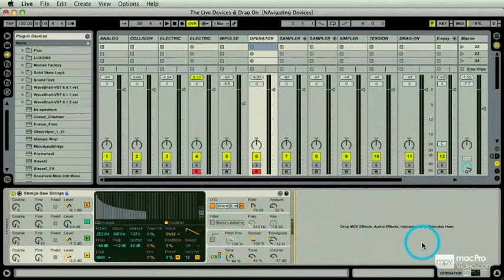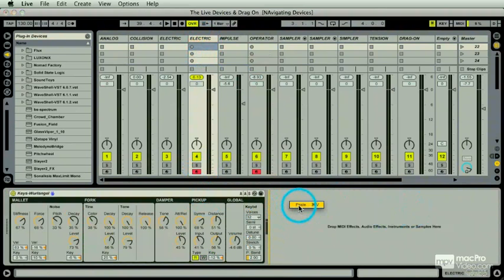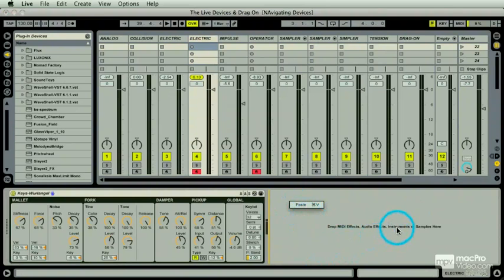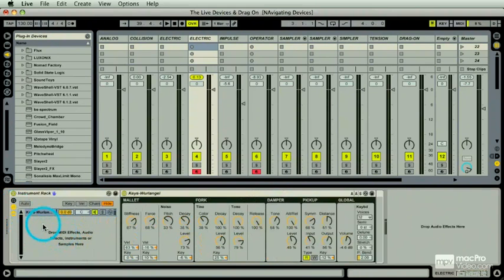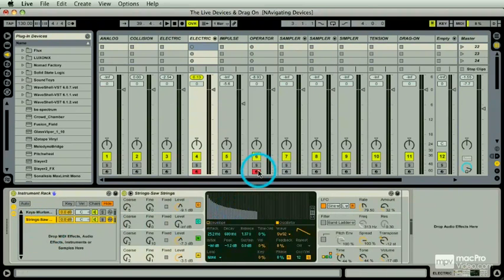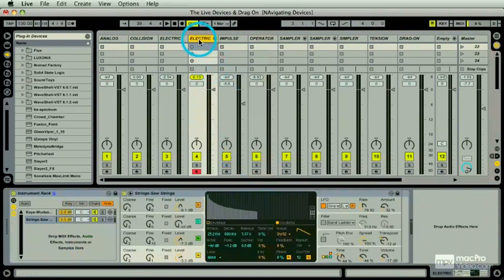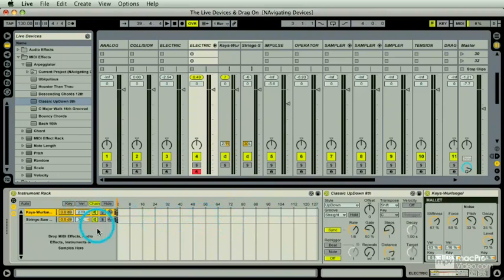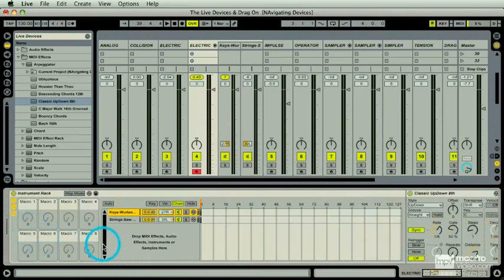71 Understanding the Chain List